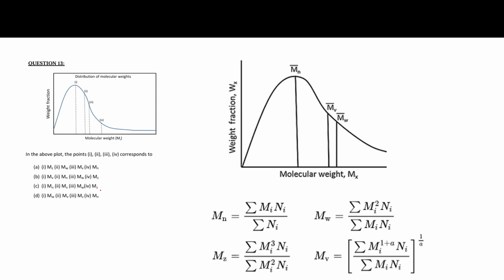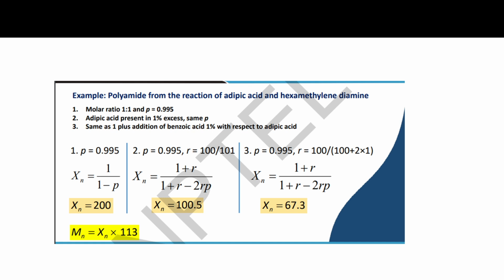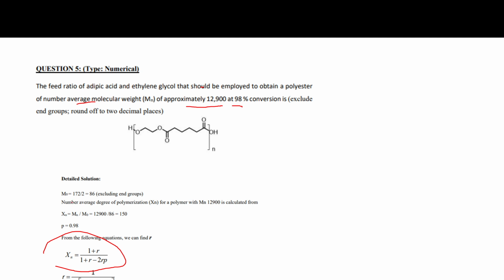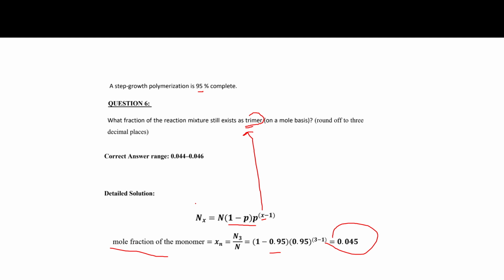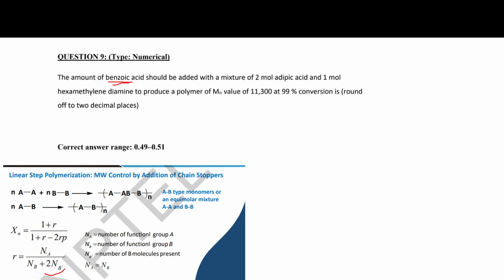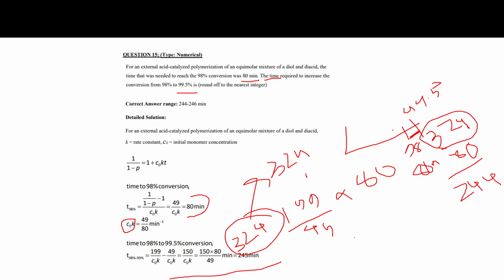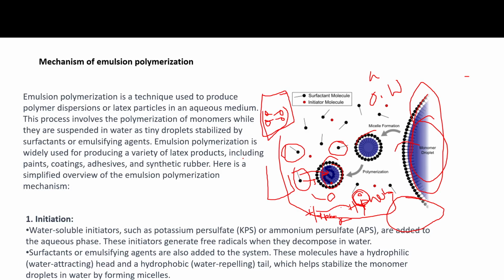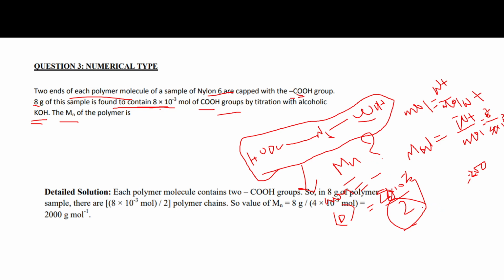last week Introduction to polymer sciences doubt clearing secession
Introduction to polymer sciences doubt clearing secession